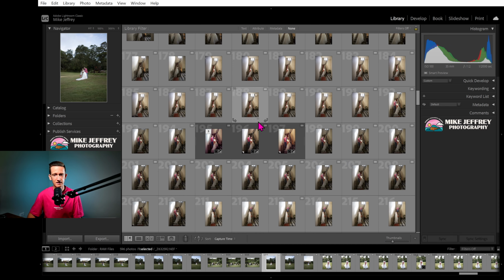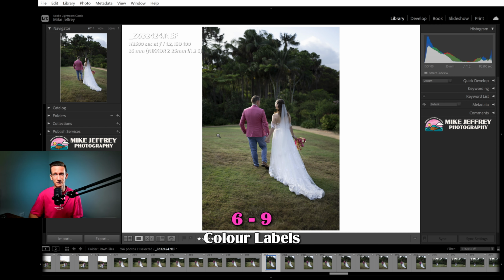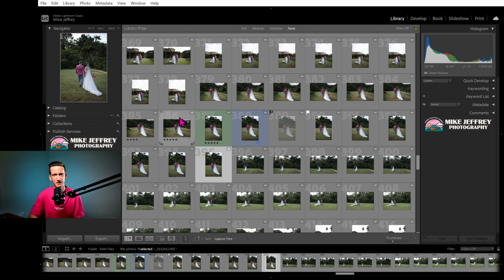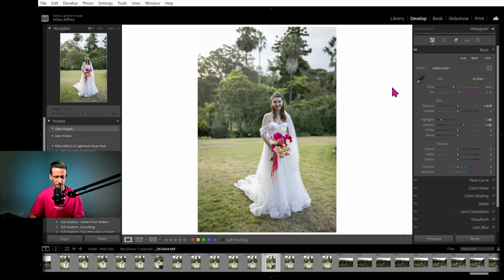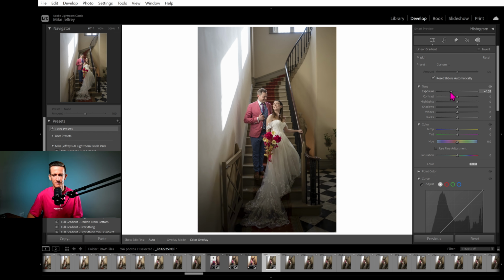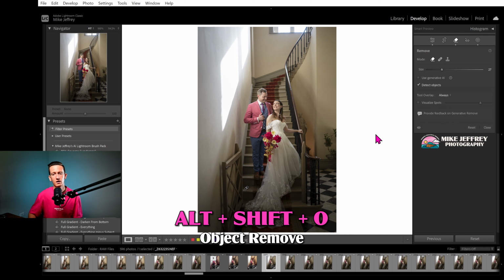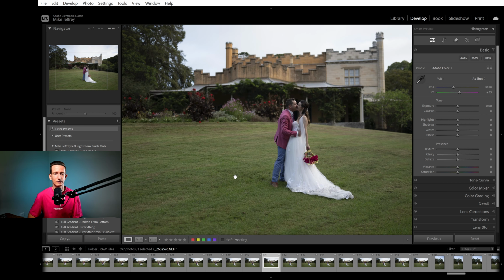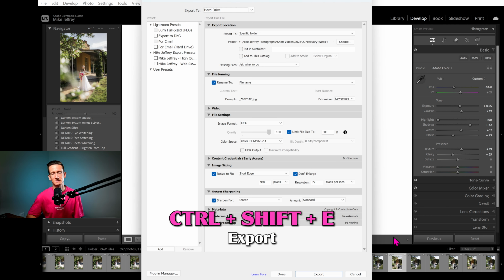The 60 Best Lightroom Shortcuts to Edit Photos Faster!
Are you spending way too much time editing in Lightroom? Stop clicking around your screen and start using keyboard shortcuts to speed up your workflow! In this video, I’ll show you 50 of the most powerful Lightroom shortcuts that will help you edit like a pro and save HOURS of editing time. You’ll Learn essential shortcuts for faster navigation, the best selection & culling shortcuts for quick sorting, Develop Module tricks to speed up your editing & quick adjustment shortcuts to fine-tune your images.